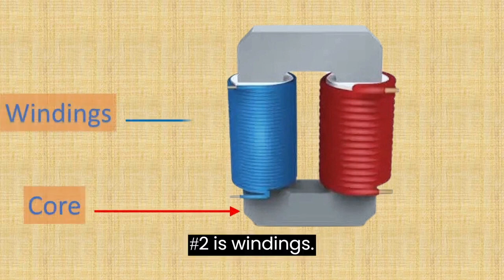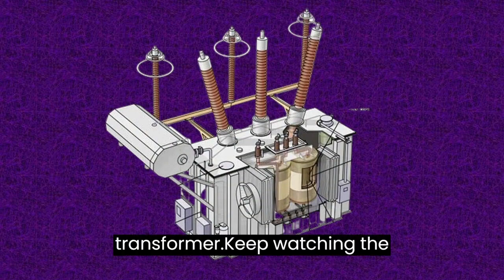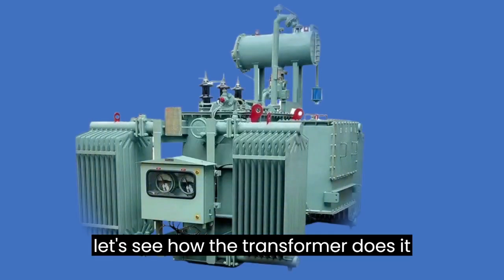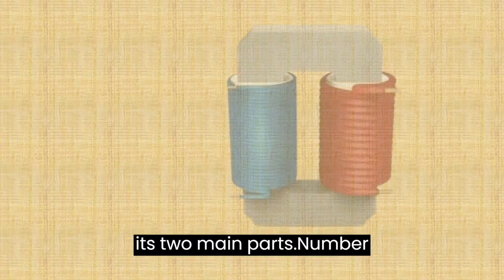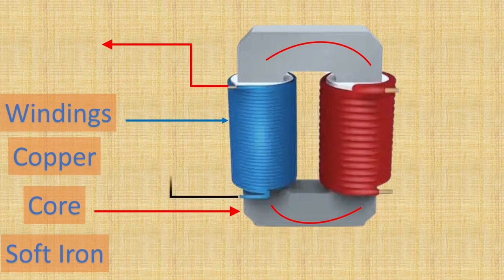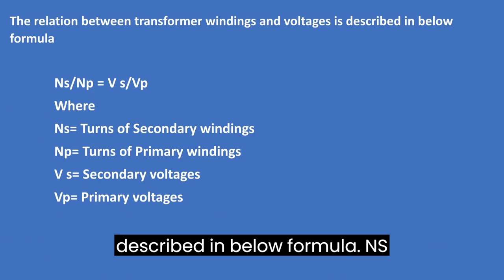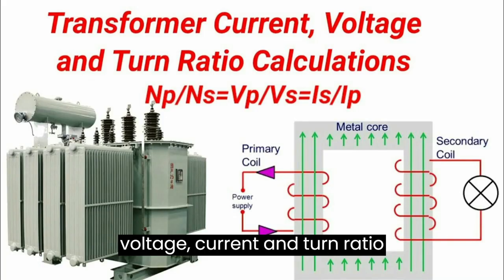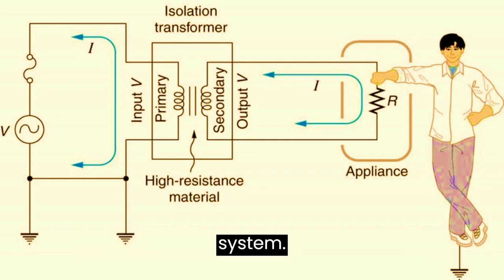What is Transformer and How does It work, Electrical Transformers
Hello friends and welcome to Technical Library Channel
In our todays tutorial we will learn about the construction,
Working principle and applications of transformer